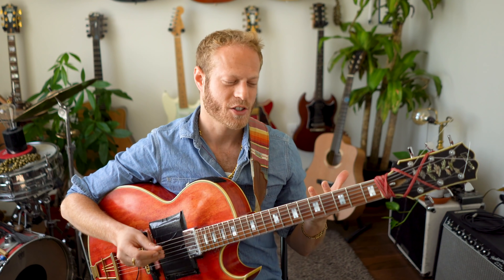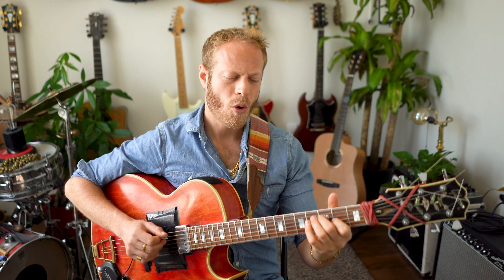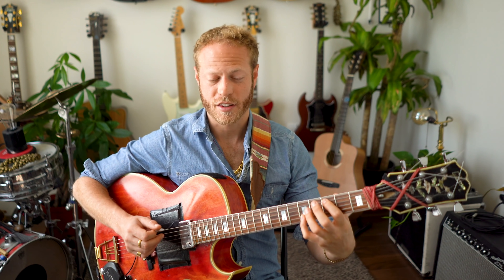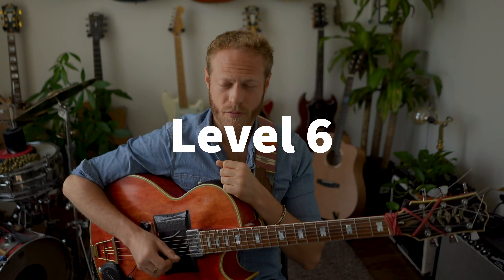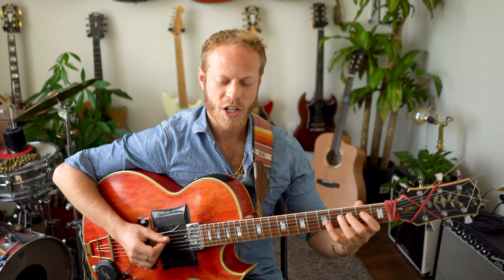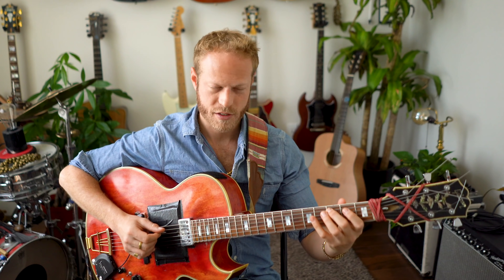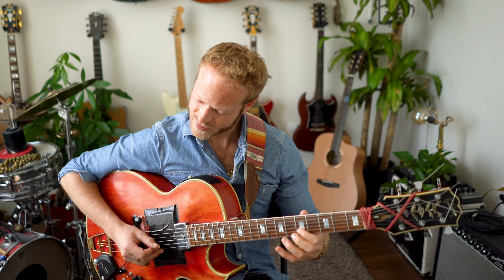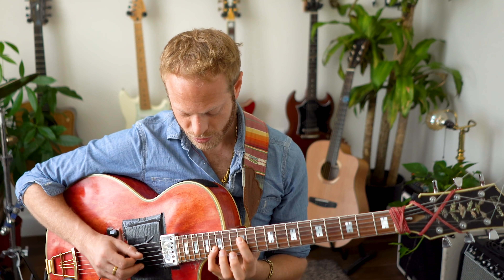10 LEVEL guitar SCALES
Here are 10 scale exercises that I find really helpful to connect with music.

Level 1 - 1:35
Level 2 - 2:36
Level 3 - 3:49
Level 4 - 5:48
Level 5 -  8:15
Level 6 - 9:19
Level 7 - 11:24
Level 8 - 14:25
Level 9 - 17:34
Level 10 - 19:20

🎸🔥 TRUEFIRE COURSE OUT NOW! 🔥 🎸